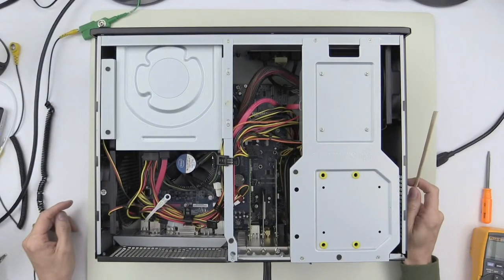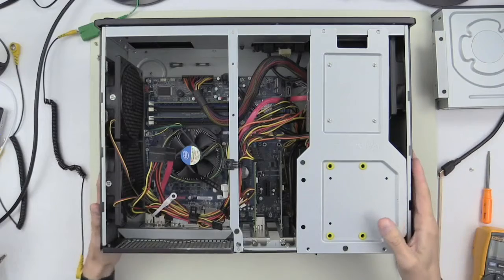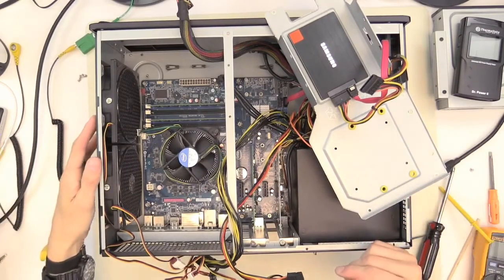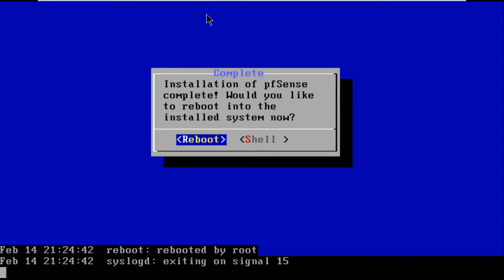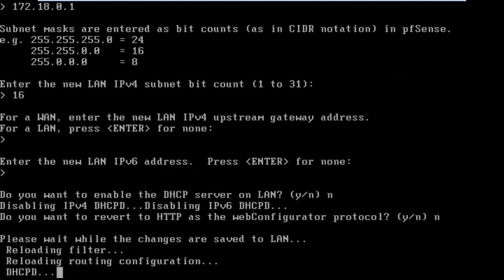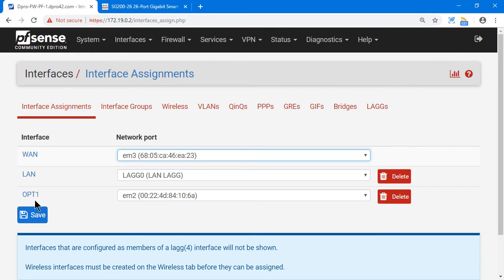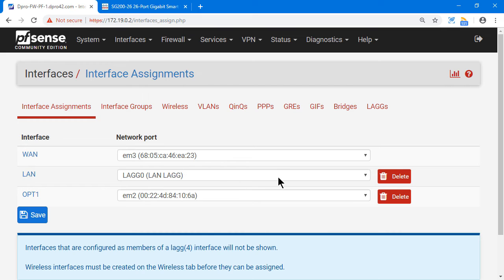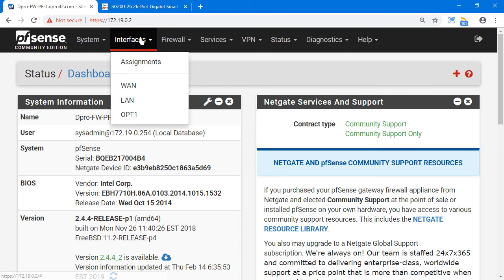Repurposing a PC for pfsense